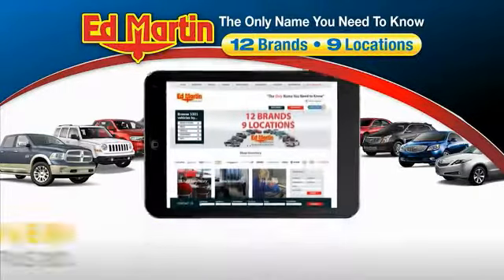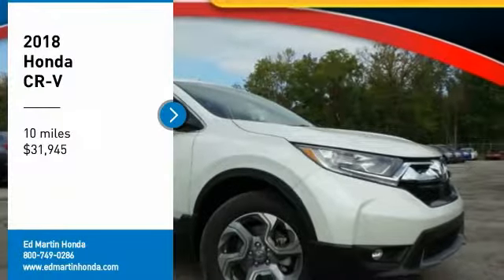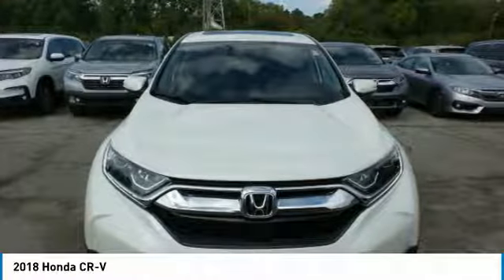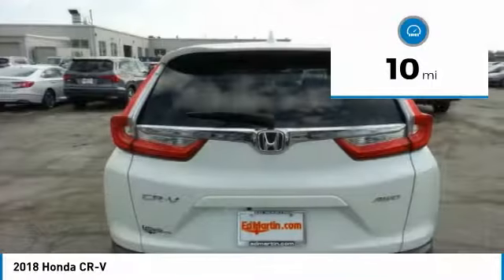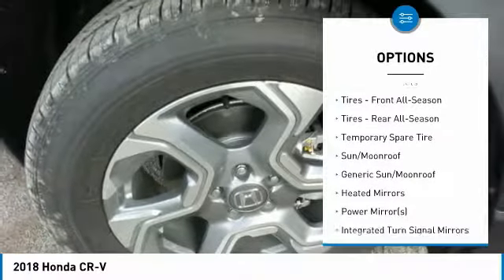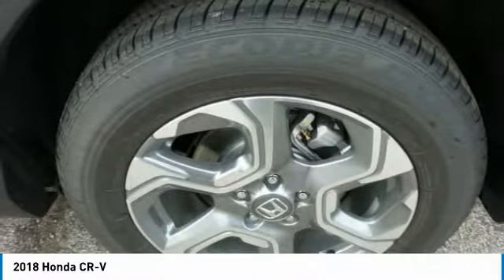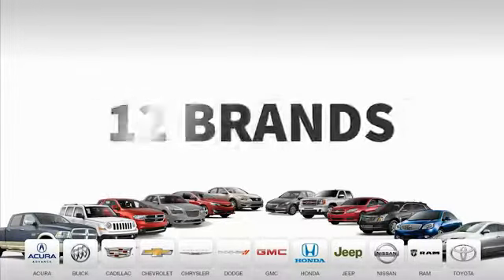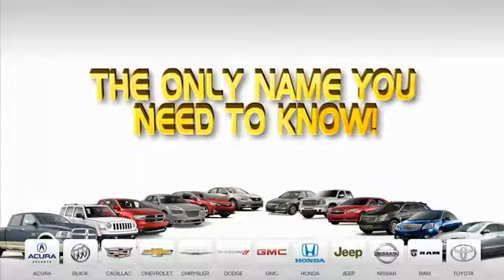2018 Honda CR-V 2CR6018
2018 HONDA CR-V Indianapolis, IN
Stock# 2CR6018

BACK-UP CAMERA, ALL WHEEL DRIVE, LEATHER, HEATED FRONT SEATS, LANE DEPARTURE WARNING, BLUETOOTH, MOONROOF, MP3 Player, BLIND SPOT MONITORING, KEYLESS ENTRY, 33 MPG Highway, SAT RADIO, TURBOCHARGED, POWER LIFTGATE, ALLOY WHEELS. The 2018 Honda CR-V features 4 trims that maintain the elite-status of this classic trendsetting SUV. The CR-V is sharp with distinctive head-and taillights and sporty, sculpted panels create a design that is set to raise the bar for the SUV family. The Active Shutter Grille perfectly complements the redesigned fascia while also making for increased aerodynamics while cruising ? making the most of your fuel efficiency. Boasting sophisticated materials and innovative touches like the available leather-trimmed seats with driver?s seat memory, the interior signals refinement and luxury. Upgraded technology includes digital instrument cluster keeps you informed, with features like the all-new Driver Attention Monitor, an audible and visual alert that can detect drowsy driving behavior. From an available 190-hp turbocharged engine to Real Time All-Wheel Drive, this is an incredibly adaptable and capable SUV. The available Real Time All-Wheel Drive with Intelligent Control System offers excellent handling on rough roads and in snowy conditions, keeping you safe and sound even when adventure calls. Make your CR-V the one to do it all with easy Fold-Flat 60/40 Split Rear seating to accommodate whoever or whatever you?re taking with you. The CR-V puts eyes on the back of your head with the available Multi-Angle Rearview Camera: choose from three different angles and get a better view of what's behind you every time you shift to reverse.